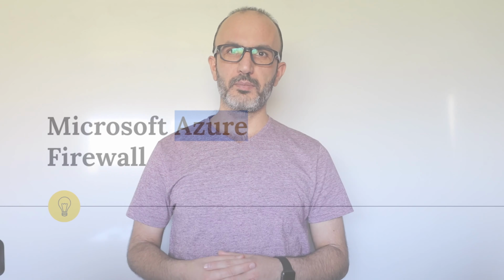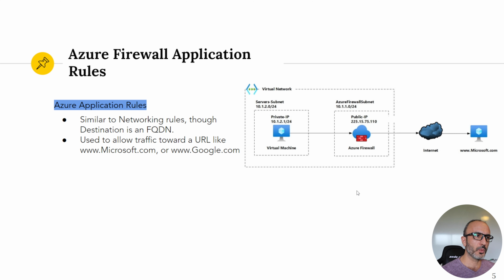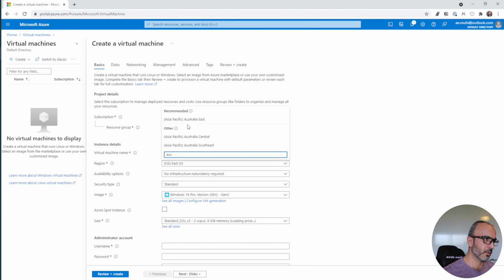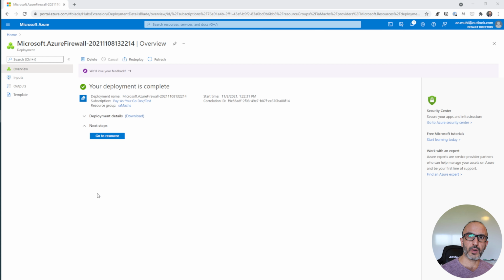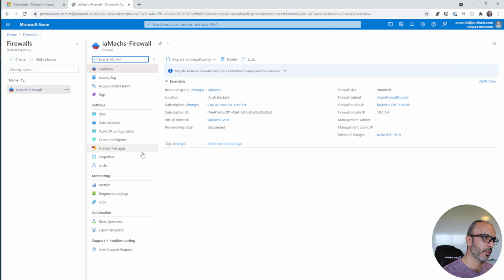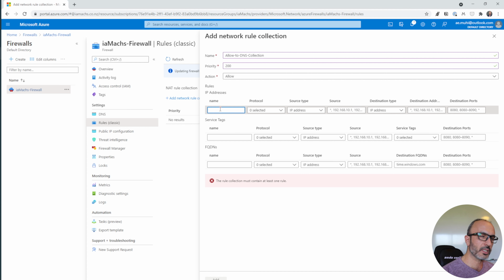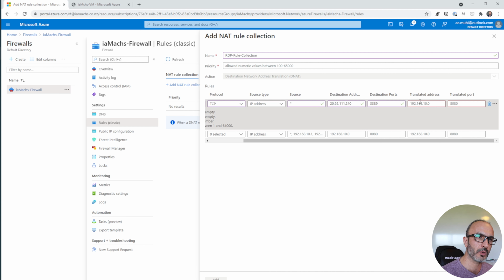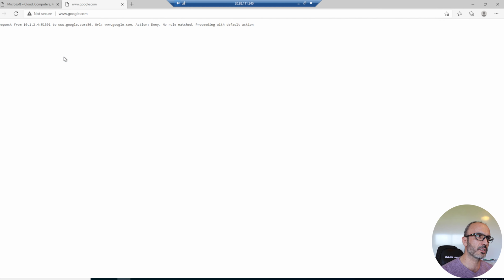Understanding Azure Firewall | Azure Networking - 03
What is Azure Firewall, and How to Create One?